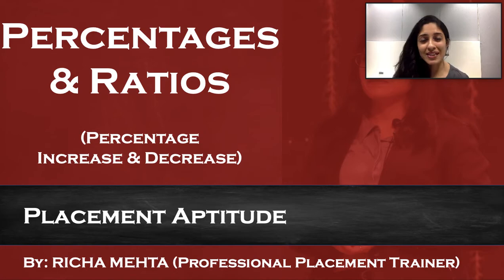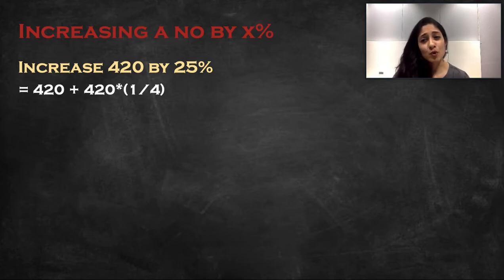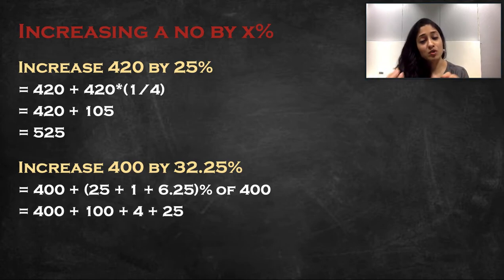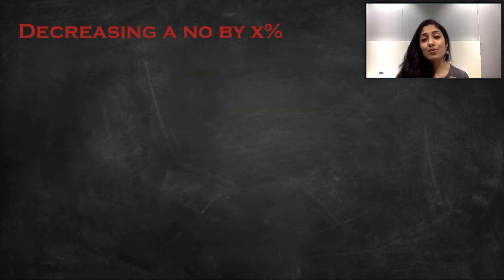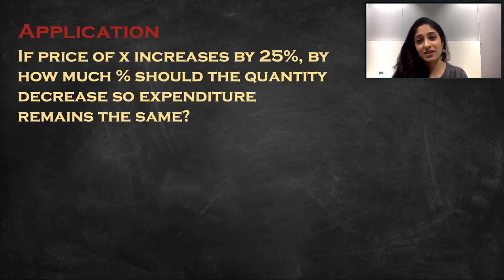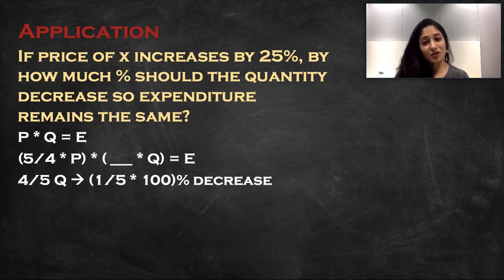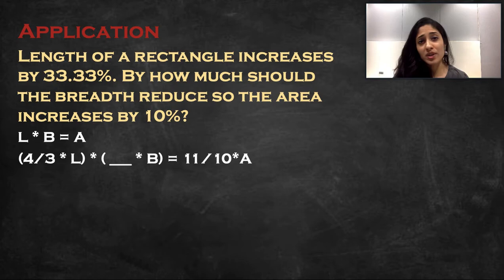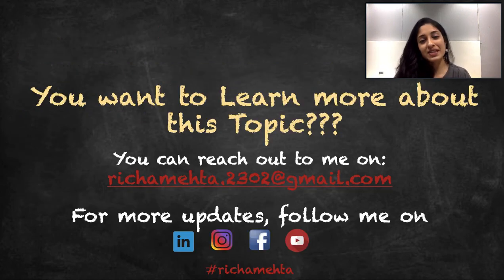Percentage Increase and Decrease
Learn About the Percentage Increase and Decrease in this Video...

- % Increase between 2 numbers
- Increasing a no by x%
- % Decrease between 2 numbers
- Decreasing a no by x%
- Applications